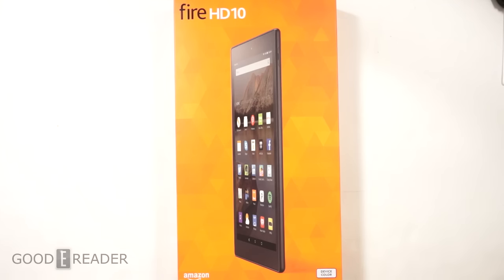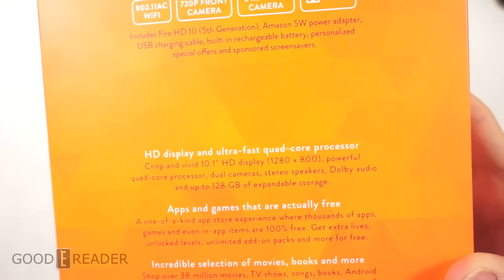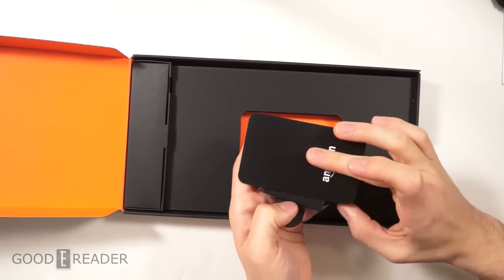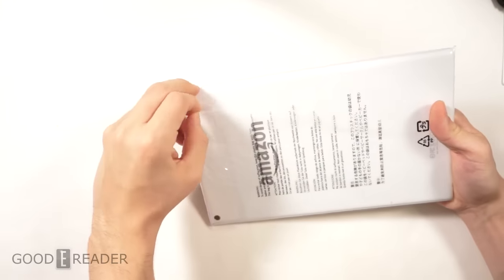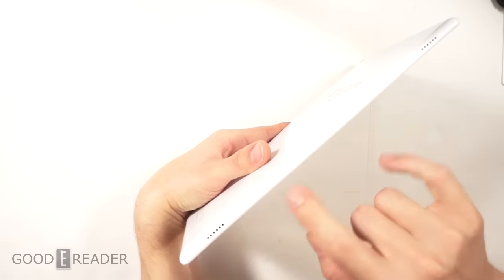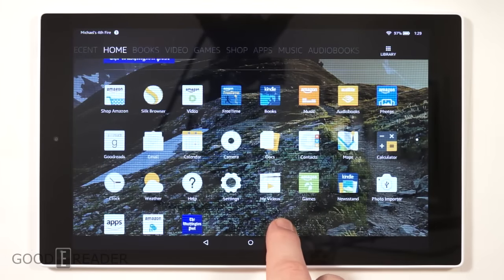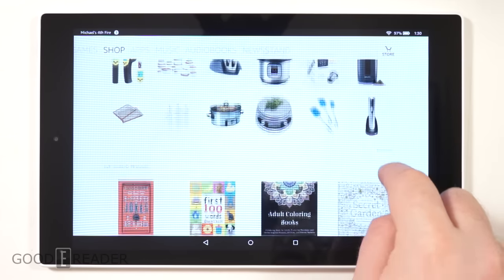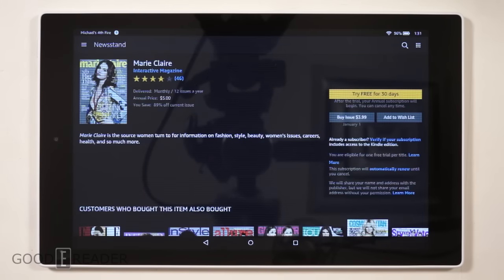Amazon Fire HD 10 Unboxing Video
Today we are going to show you the 10.1 inch Fire HD, the first Amazon branded tablet that is larger than 8.9 inches. We will take it out of the box and give you a solid 360 prospective. Additionally, we power it on for the first time and show you the UI and tour around a little bit.